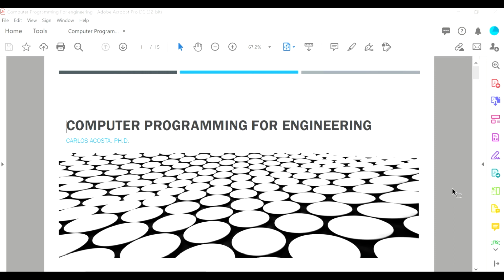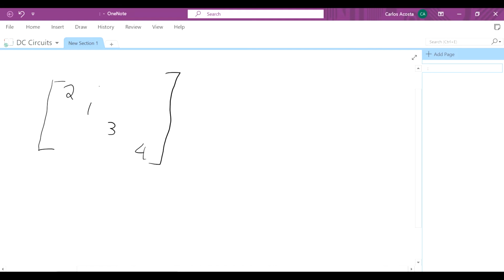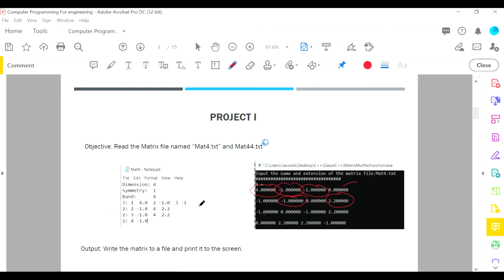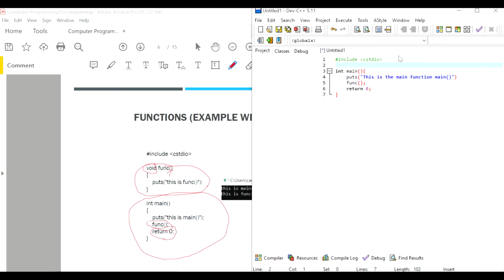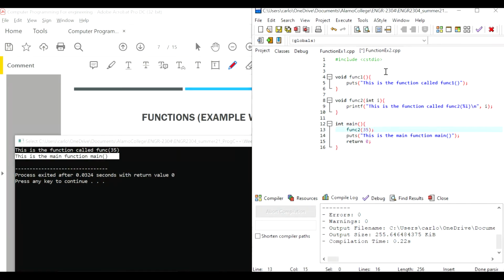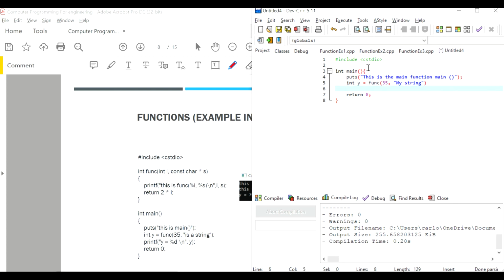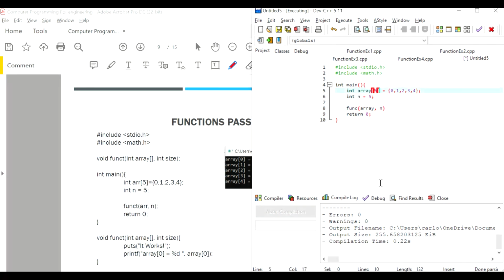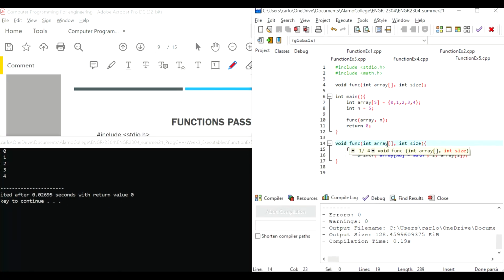Module 4: lecture 1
Introduction to function in C++